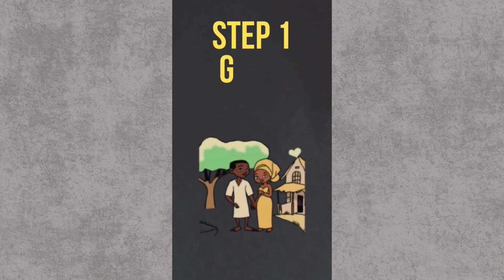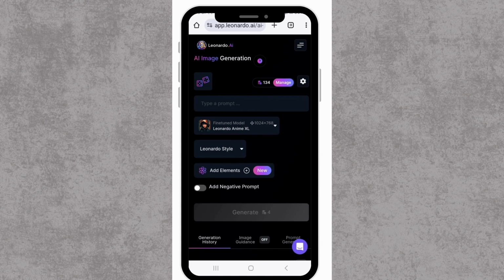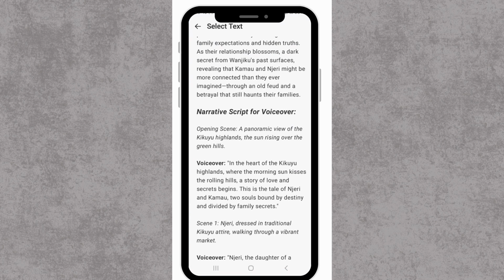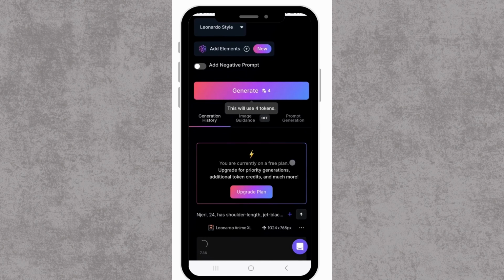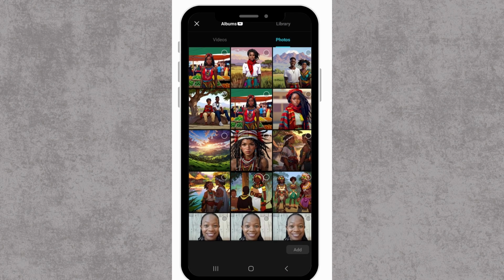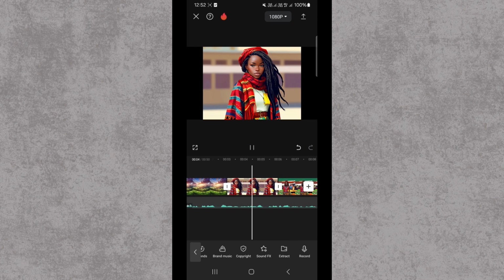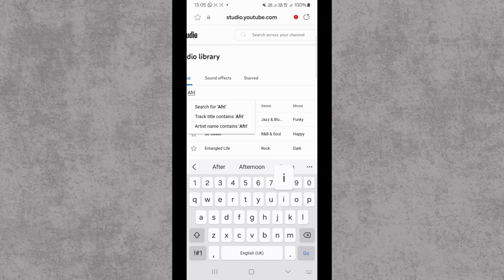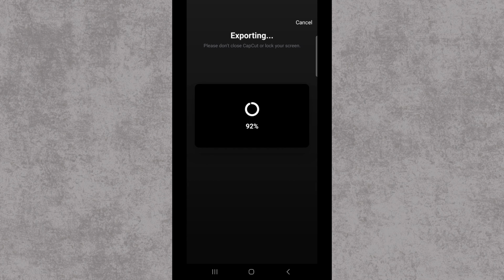How to Create AI ANIMATED Story Videos on PHONE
In this video, I show you how to create AI animated story videos using just your phone. The tools used are ChatGPT, Leornado, and Capcut. It is possible to use the method I show you to also create engaging African folktale stories which is an upcoming niche . People love stories and you can help tell them.

✅TOOLS/RESOURCES✅
Prompts:
Title prompt  :-)) ➜"Give me a list of title ideas for an animated YouTube video series about a dramatic African love story set in the [specify culture]. Include themes like forbidden love, family conflict, tradition, betrayal, or deception. "

Story Prompt :-)) ➜"Give me a story to narrate with a voice for an animated African story for number []. The summary should outline the main characters, their relationships and the central conflict of the story. The story is for my YouTube channel so make it very engaging and attention grabbing. Also give me prompts to generate the AI images for specific scenes in the story. Include details like traditional clothing, cultural artifacts, and environmental elements that reflect the specified culture."

Character consistency Prompt :-) Give a 200 character max description of a young African man , give him two names , age, hair length and color, clothes style, wears a cap, very detailed

- Peris Musyoki